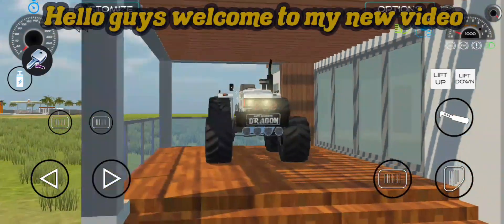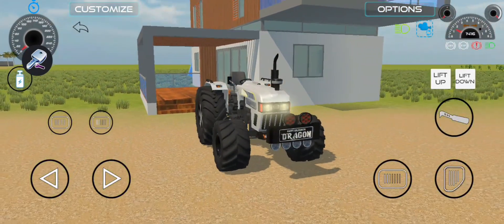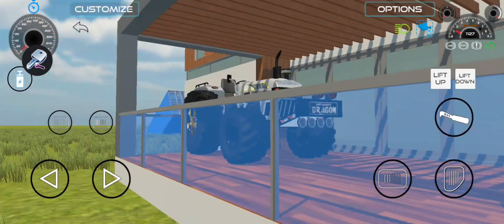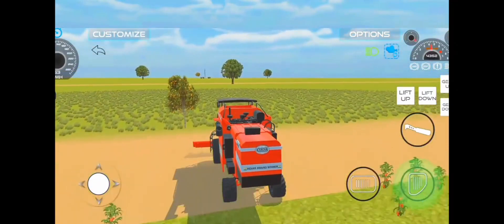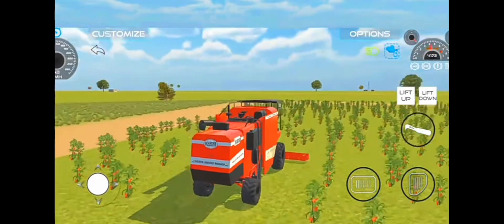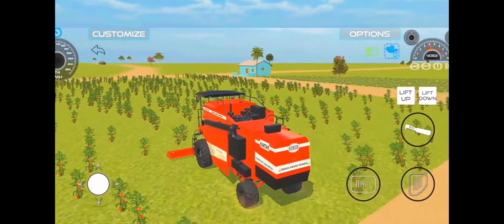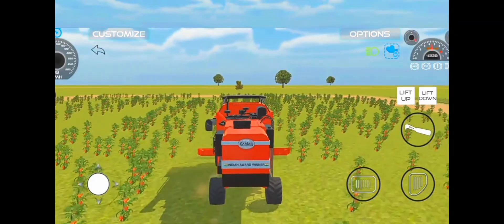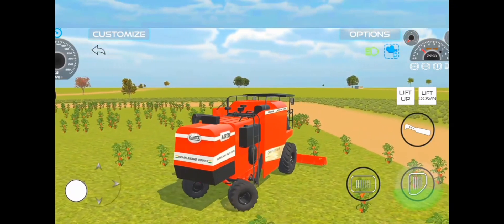Exploring the Thrilling Tomato Harvesting Experience | Indian Vehicles Simulator 3D"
In this exciting video, we delve into the captivating world of tomato harvesting within the immersive Indian Vehicles Simulator 3D. Get ready to be enthralled as we take you on a thrilling journey, showcasing the incredible experience of exploring the bountiful tomato fields.

Experience the adrenaline rush as you navigate through the realistic 3D environment, maneuvering various Indian vehicles to accomplish the challenging task of tomato harvesting. Feel the excitement as you control these vehicles with utmost precision, honing your skills to become a master harvester.

Our expert team provides insightful tips and tricks along the way, ensuring that you make the most of your tomato harvesting adventure. Discover the intricacies of the process, from preparing the vehicles for the task at hand to efficiently collecting ripe tomatoes. Gain valuable knowledge about the different types of vehicles used in this process and understand their functionalities.

Immerse yourself in the vibrant visuals and lifelike sound design, which further enhance your tomato harvesting experience. Witness the lush fields, ripe with juicy red tomatoes, sprawling across beautiful landscapes. The realistic sounds of the engines and natural surroundings transport you to the heart of this exhilarating simulation.

Join us as we embark on this thrilling tomato harvesting journey, providing an engaging and enjoyable experience for all.

Join our ever-growing community of simulation enthusiasts for all things related to Indian Vehicles Simulator 3D and much more.

We appreciate your feedback and suggestions to continually improve our content.

Hello guys if like my videos
Farming simulator
Indian vehicle simulator 3D
Indian vehicle simulator gameplay
Indian vehicle simulator
Indian tractor simulator
Tractor simulator games
Tractor 🚜
Tractor wala game